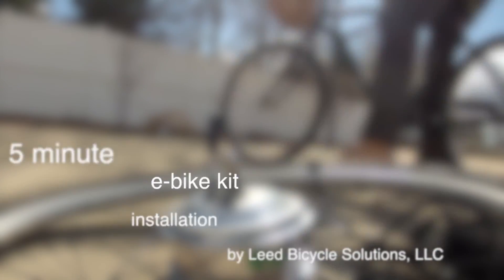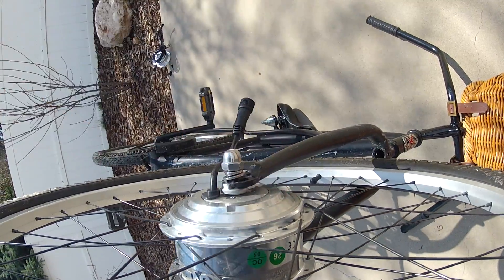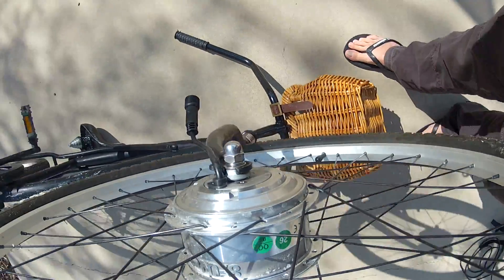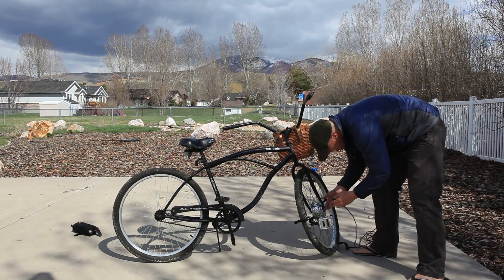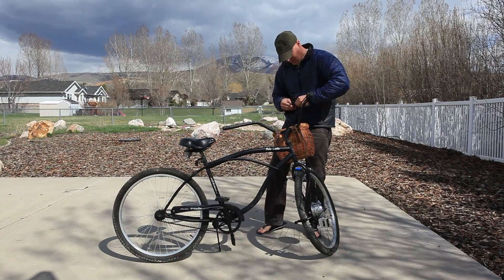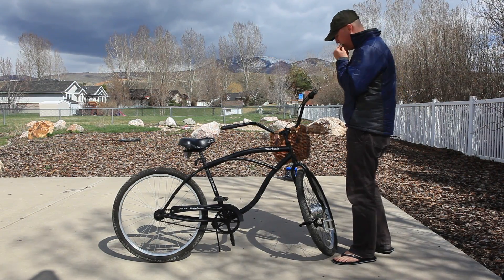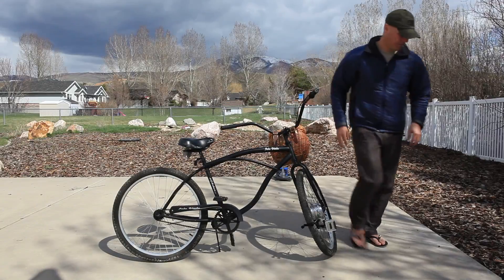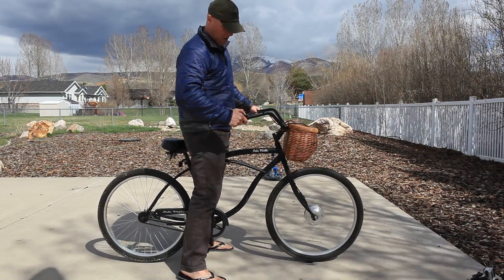Leeds 250 Series Ebike Conversion Kit Installation Video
Watch as a standard bicycle is converted to an electric bike in less than five minutes.

If you’ve never taken apart or performed maintenance on your bike, the thought of buying an ebike kit and doing the conversion yourself can be pretty scary. In this video, you’ll see that there’s nothing to fear with a real-life example showing you just how easy it is. You don’t have to have a garage or be a mechanic, all you need is a few standard tools to get started.

If you’re thinking that it’s probably easier to just buy a new ebike that you don’t have to assemble, you’re probably right. But, the short time it takes to install one of our kits could save you thousands of dollars and allow you to customize your ebike with just the components and accessories you want. Looking for a longer ride time? We have a battery for that. Need to convert a rear wheel? We have the parts for that too! If you ask us, the few minutes it takes to install one of our ebike kits is certainly worth it.

Looking for more installation help? Find the step by step guide on this

If you’re still trying to decide whether or not the 250 Series ebike is for you, we’ve put together a page with the most frequently asked questions and you can find that

Ready to start shopping? You can find our three different types of 250 Series ebike kits by going to this page o four

The Leeds team is committed to ensuring a positive buying experience for all of our customers and we take personal pride in every product that leaves our warehouse doors.